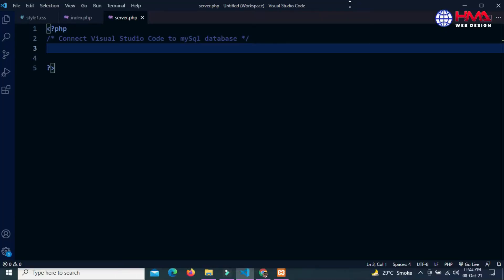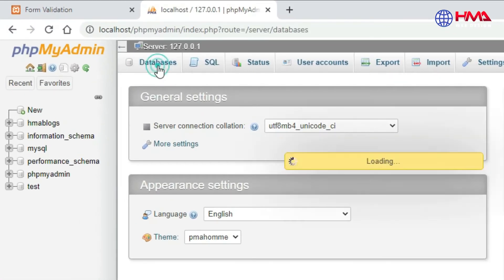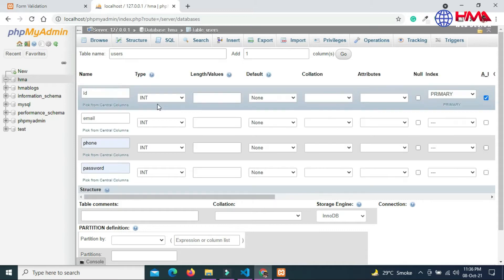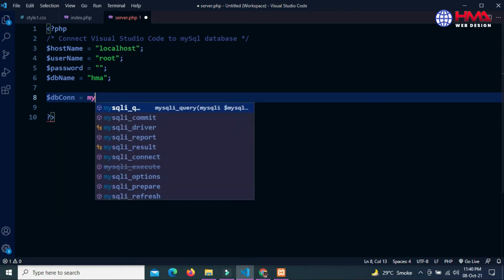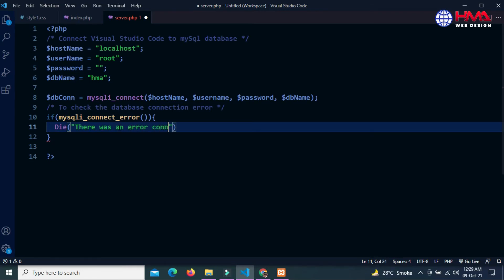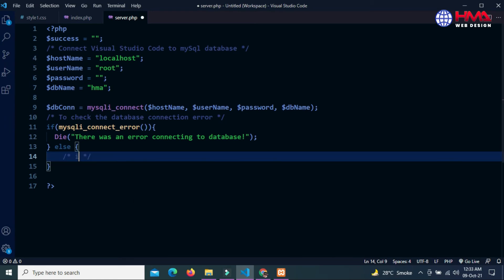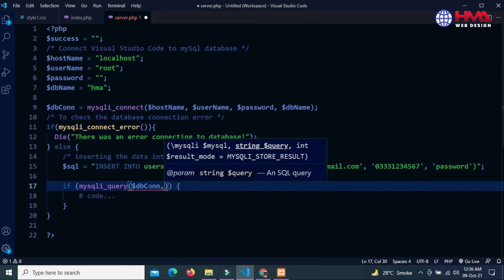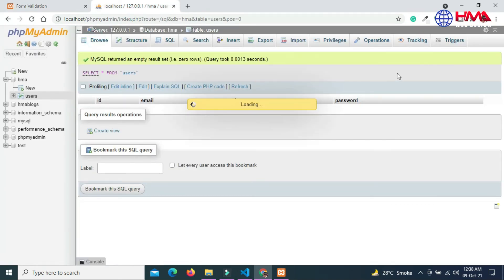How to Create MySQL Table in PhpMyAdmin | PHP Connect to Database XAMPP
In this video, we will cover how to create a MySQL table in PhpMyAdmin, and then connect to the database using PHP on your localhost. This is a beginner-level tutorial that can be used as an introduction to learning how to work with databases or as a refresher if you already know some of these concepts.

In this video, I will teach you how to create a MySQL table in PhpMyAdmin. This is for beginners!
The easiest way to do this is by connecting PHP to your database from the XAMPP Control Panel. If you don't have a copy of XAMPP installed on your computer, go ahead

In this tutorial, I will also show you how to create a MySQL table in phpMyAdmin. This is a beginner tutorial that will teach you the basics of connecting to your database and creating tables.

How to create a database in php my admin?
PHP connect to MySQL in localhost ,
How to create a PHP my admin login,
connecting to database in PHP,
localhost PHP admin
PHP connect to mysql
sql server localhost
php mysql tutorial
create local mysql database
php connect to mysql database
create a local MySQL database
localhost database sql server
How to Connect Visual Studio Code to MySQL Database

What do you think about today's video topic? Please share your thoughts and queries in the comments below!

The best tool for YouTube Ranking, Get a special discount now!

- Please have a look at my website for more details!
- Place an order for any Web Development work!

10 Input Types in HTML Every Web Developer Must Know in 2021 | HTML5 Input Types Tutorials